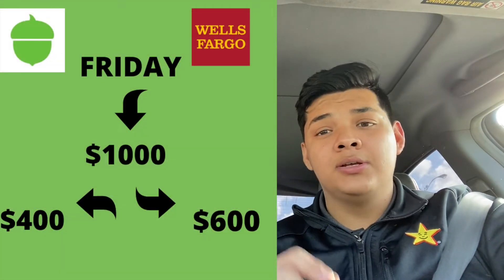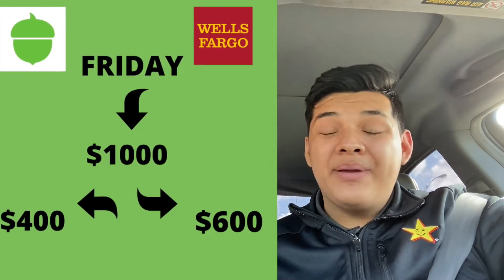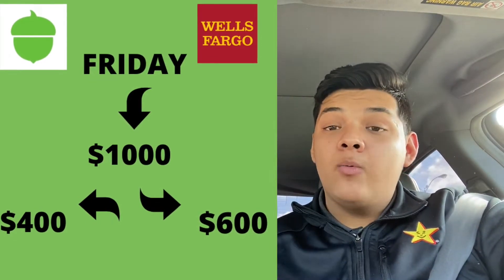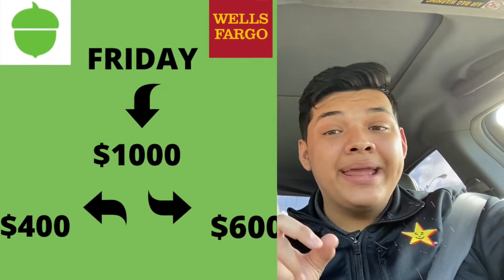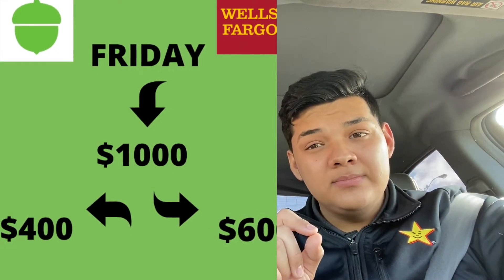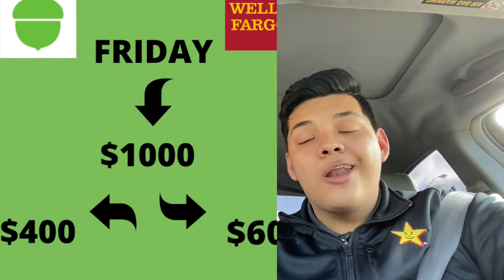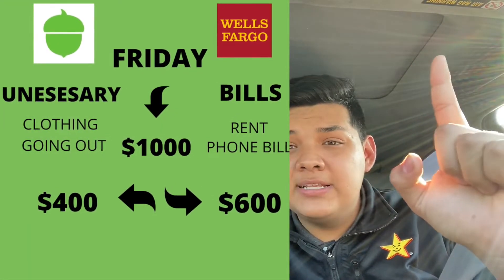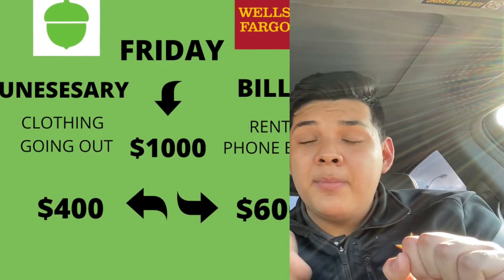Saving Money Strategy with Acorns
HELLO guys in this video i explain how you can distribute your money in order to keep track of it to know how to cut back, using acorns as a bank account help me know how much money i should spend.